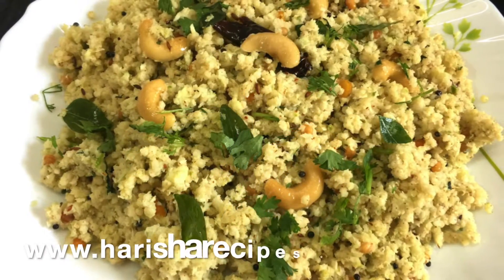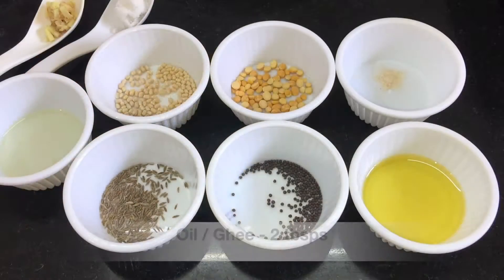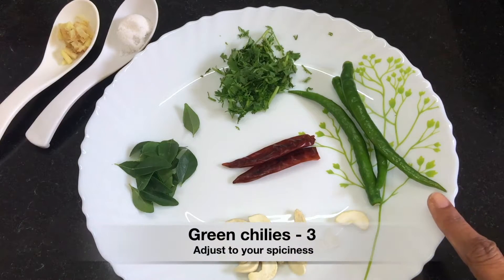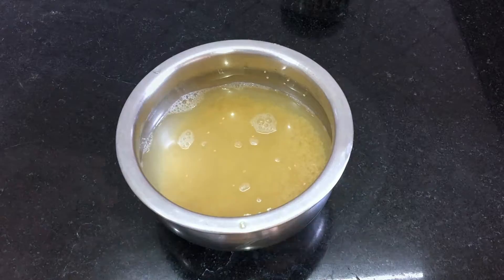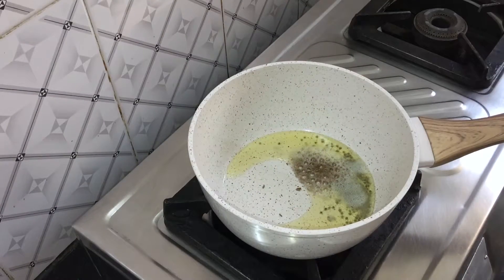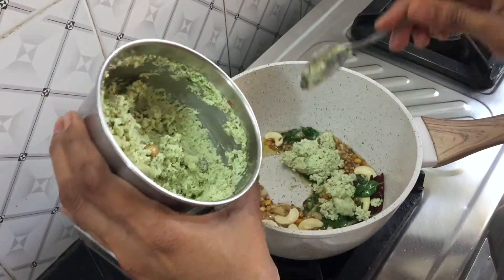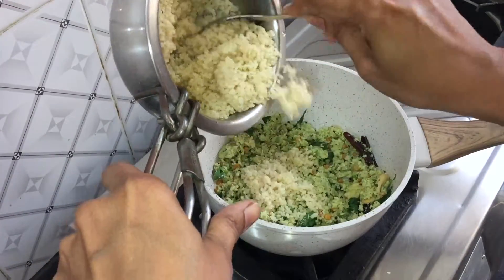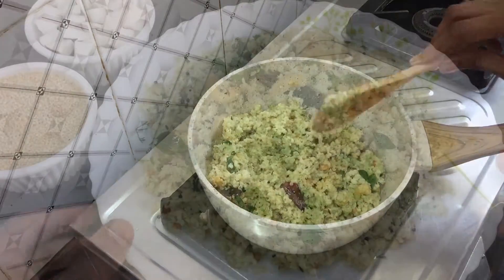Foxtail millet coconut rice | Korrala kobbari annam | kambankorai coconut rice | Kangni coconut rice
Healthy, delicious and nutritional dish, foxtail millet coconut rice or korrala kobbari annam. Perfect dish for lunch box as well as for dinner, which is so simple and easy to make. These korralu or foxtail millet are gulten free grains and hence it can be consumed by every one.
Foxtail millet have lot of nutritional values, rich in dietary fiber and minerals. It helps to reduce the levels of bad cholesterol and keep the immune system strong as well. 😊